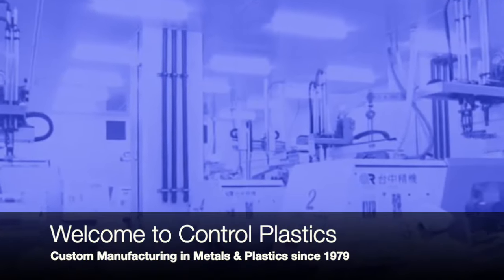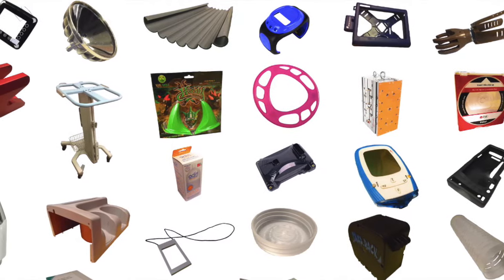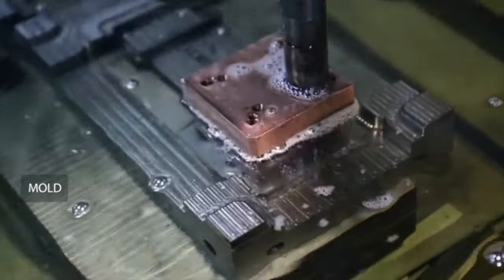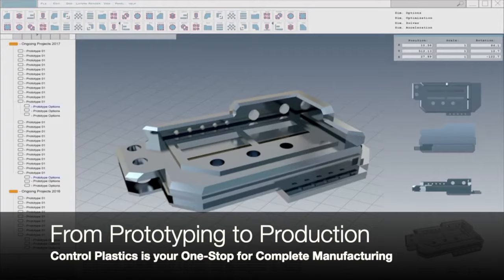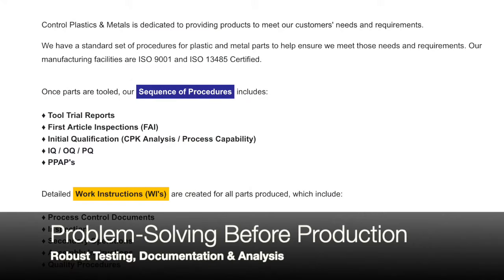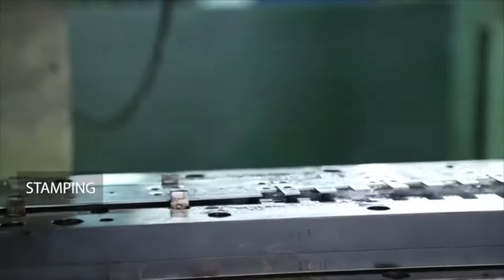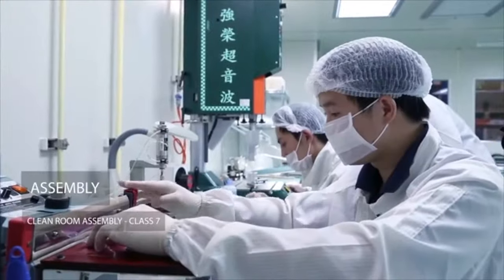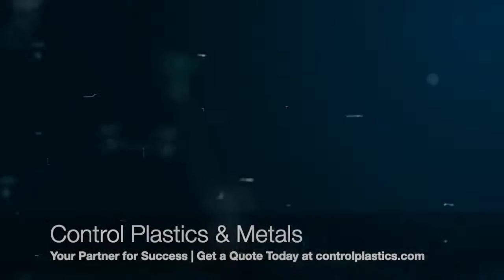Control Plastics - Injection Molding - Die Casting - Medical Part Manufacturing & More.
Control Plastic Inc. can help you manufacture your products from start to finish.  Most of our customers are medical companies, we do injection molding, die casting, extrusion and more services to help you complete your project, we can assemble and package your product and ship directly to your warehouse. Stop by our website and ask for a quote today.